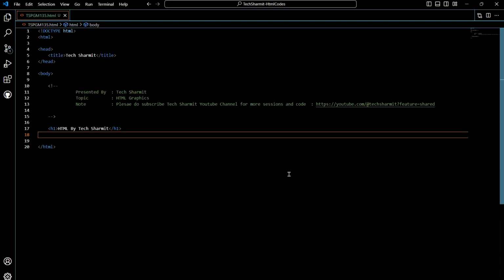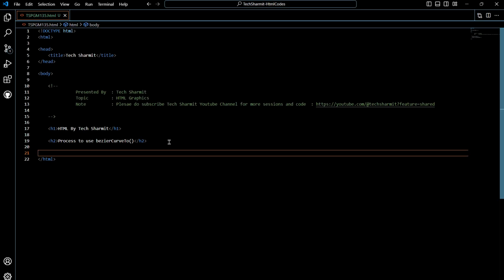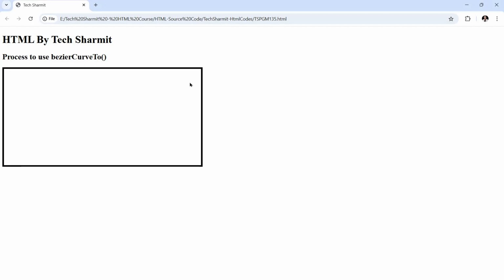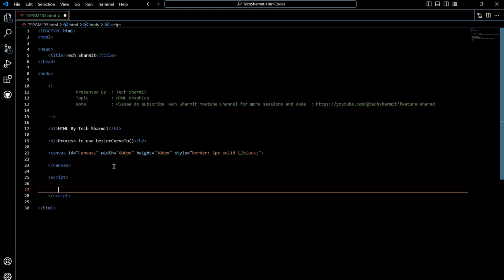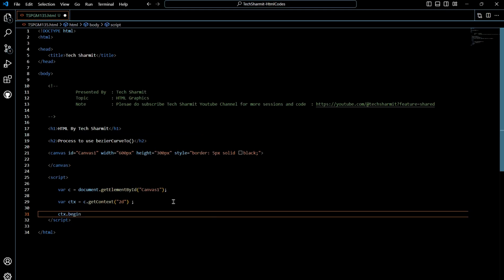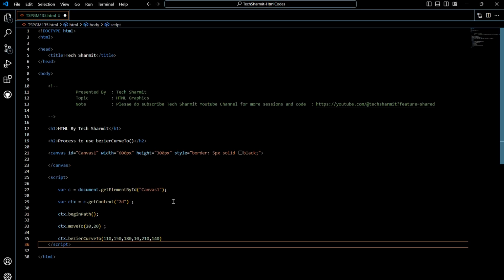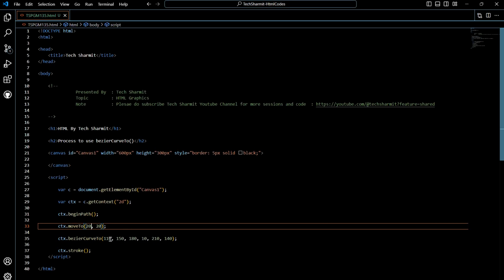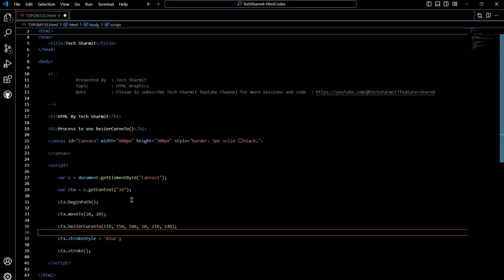HTML Canvas API Graphics | Process to use JavaScript Method bezierCurveTo() (Session-135)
HTML Canvas API Graphics | Process to use JavaScript Method bezierCurveTo() (Session-135) : Unleash the power of the HTML Canvas API by learning the step-by-step process to use the bezierCurveTo() method in JavaScript. This tutorial covers the essentials and advanced techniques to draw cubic Bezier curves, helping you create smooth, flowing graphics for your web applications.

Topics Covered :

1.Introduction to Cubic Bezier Curves
Understand what cubic Bezier curves are, how they differ from quadratic curves, and why they are essential for creating complex and smooth paths in web graphics (English).

2.Using the bezierCurveTo() Method
Explore the syntax and parameters of the bezierCurveTo(control1X, control1Y, control2X, control2Y, endX, endY) method, with clear explanations of how control points influence the curve (English).

3.Preparing the Canvas for Drawing
Follow a step-by-step guide to set up your canvas and JavaScript context, ensuring a smooth drawing experience (English).

4.Drawing a Cubic Bezier Curve
See a practical example of how to create a basic cubic Bezier curve and understand how each parameter affects the final shape (English).

5.Styling and Customizing the Curve
Learn to style your curves using properties like lineWidth, strokeStyle, and lineCap to achieve professional graphics (English).

6.Connecting Multiple Bezier Curves
Master techniques to combine multiple curves into a single path for intricate designs and shapes (English).

7.Real-World Applications of bezierCurveTo()
Explore use cases, such as designing animations, custom shapes, and dynamic graphics, using Bezier curves (English).

8.Tips and Tricks for Perfect Bezier Curves
Get expert advice on adjusting control points, optimizing performance, and avoiding common mistakes when drawing Bezier curves (English).